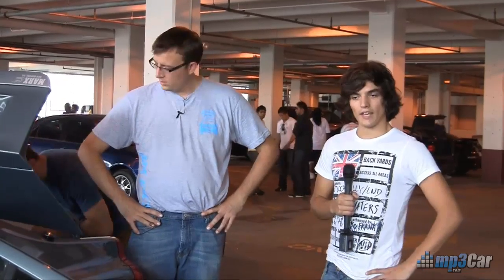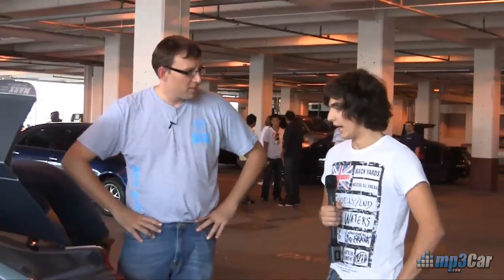Internet Connected Volvo Car PC - AFK Fest 2010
Forum member PaulF's Volvo S60. He vehicle was one of the most 'tech'ed out' at this year's AFKFest 2010.

One of the main features of his car is the SheevaPlug, which runs 24/7 on an optima battery next to his standard carputer. The SheevaPlug acts as a webserver with a custom Centrafuse app that interacts with it. From the internet, he can turn his lights on, roll up or down his windows, start up his standard computer, and even hit play on his favorite song before he reaches the vehicle. He can even text message his vehicle to do many of these same actions.